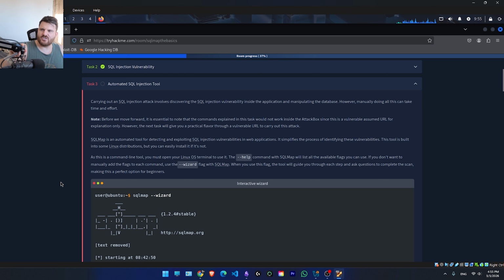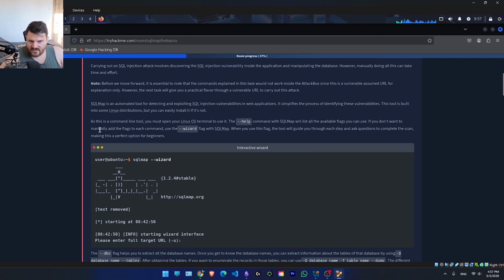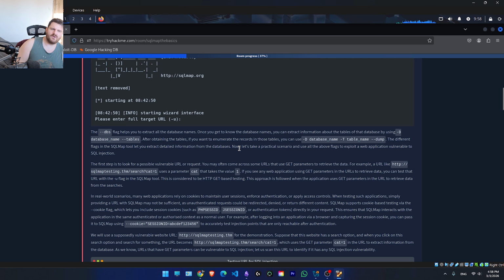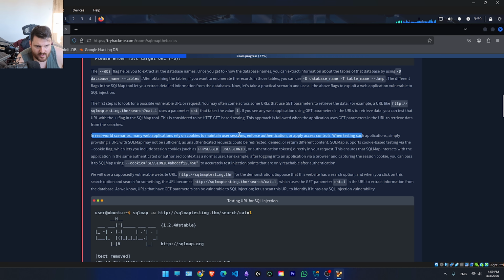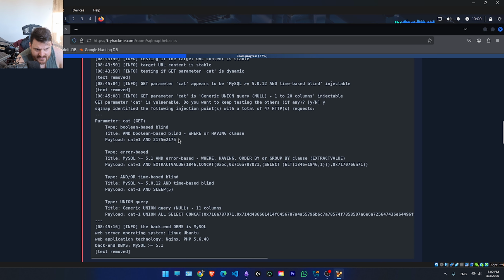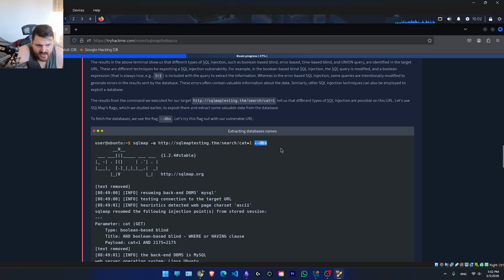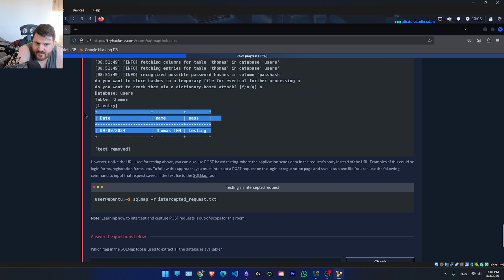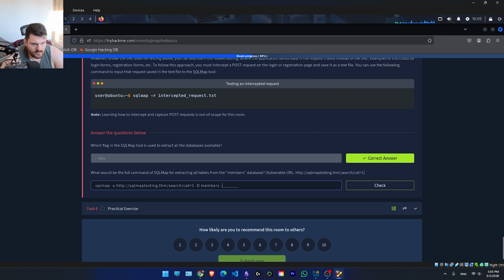SQLMap: The Basics | Task 3 - Automated SQL Injection Tool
Room: SQLMap: The Basics

Learn about SQL injection and exploit this vulnerability through the SQLMap tool.

⏱️ Timestamps
00:00 - Room Theory
07:56 - Room Questions